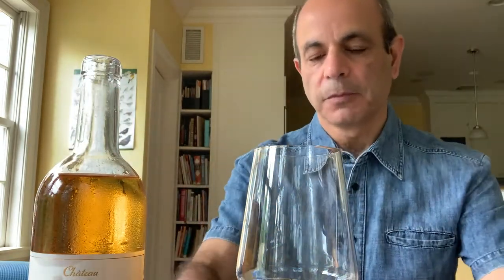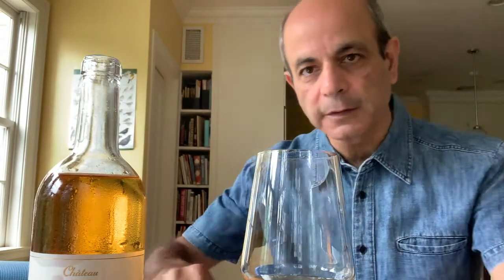Chateau Rieussec Sauternes 2007 - July 21, 2021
A grand wine, fit for celebrating and splurging. Rich and deep, loves food. Gold in the glass, can't stop starting at it :)